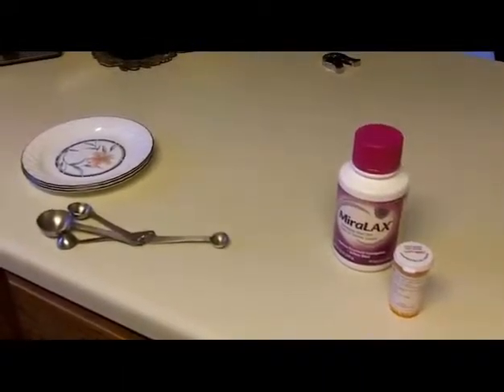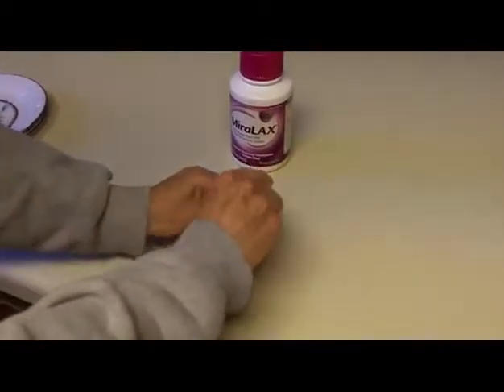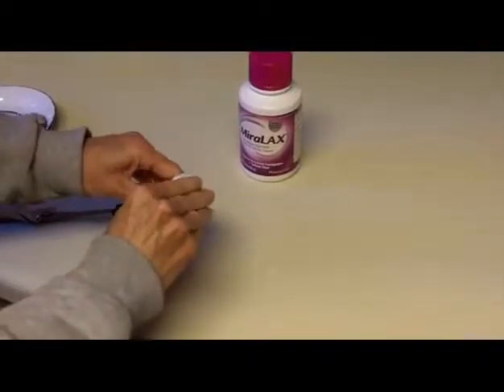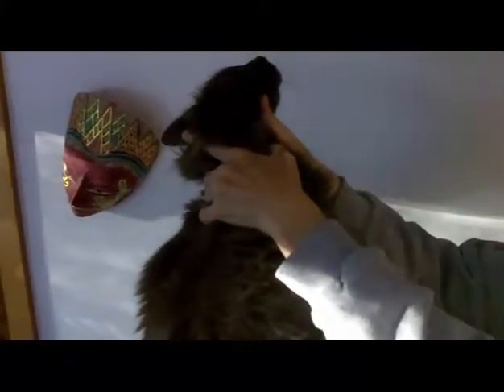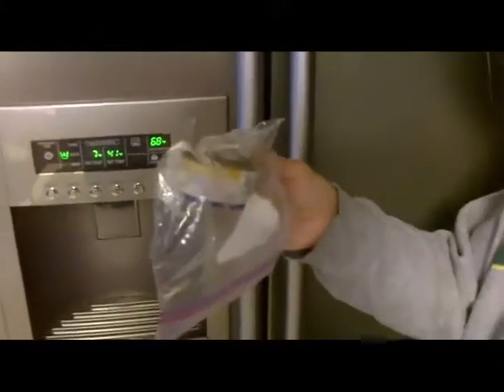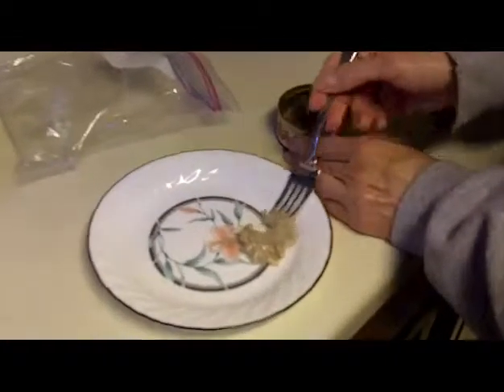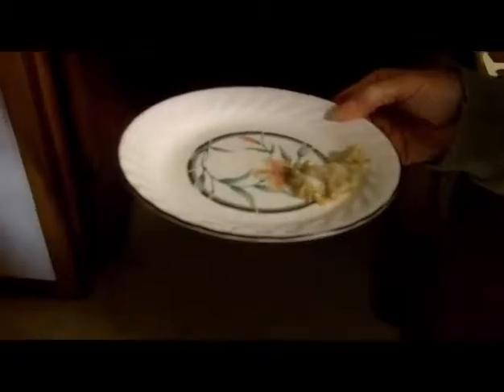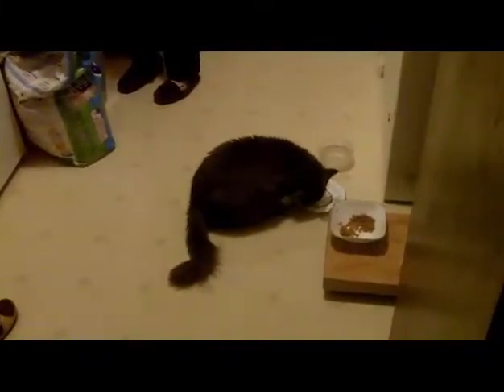FeedingHacker2015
This is a movie to describe how to give Hacker a pill !